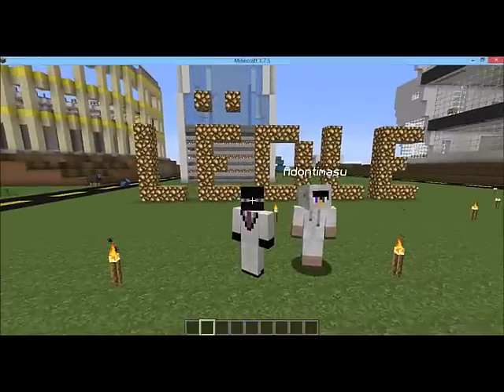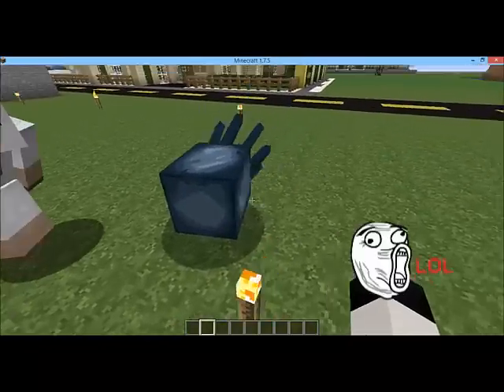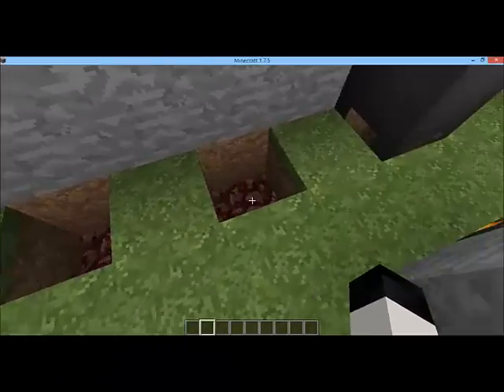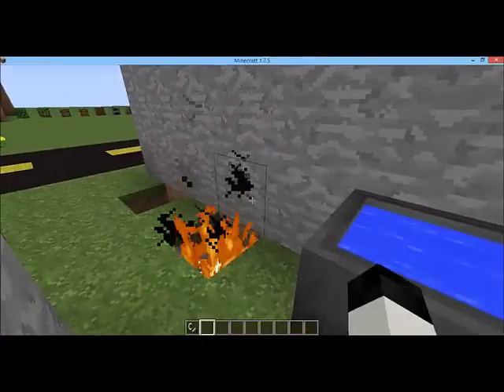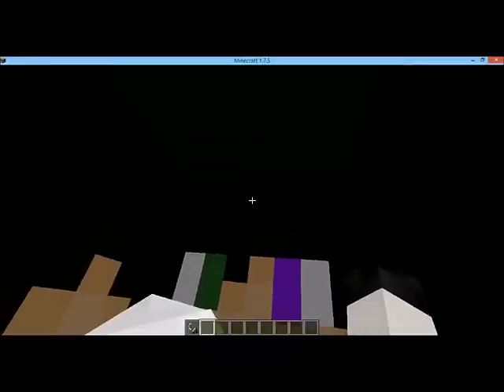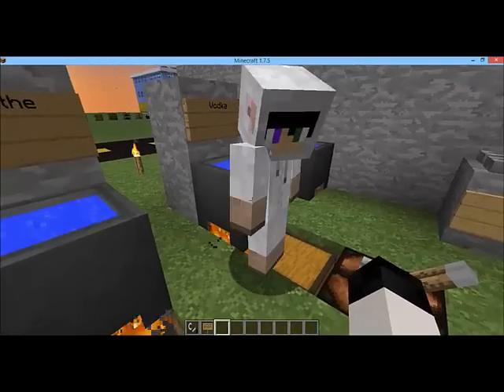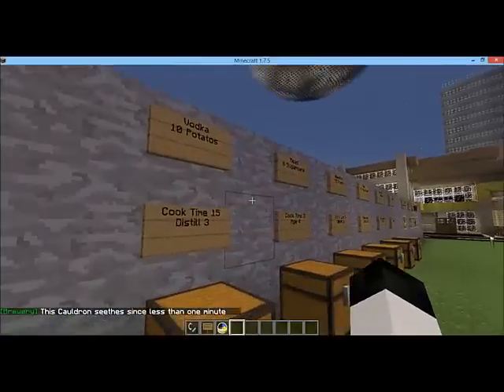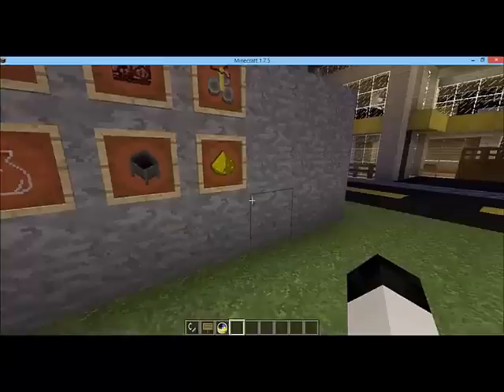Brewery Bukkit Pluggin: How to Make Vodka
Hey Guys Lotus here with another Minecraft video. Today felt like i needed to start showing you guys the ropes of making some crazy potions in the Brewery mod.The link to the mod is below. Along with my buddies, Adontimasu's channel go check-em out.